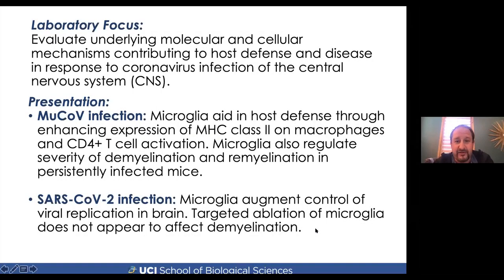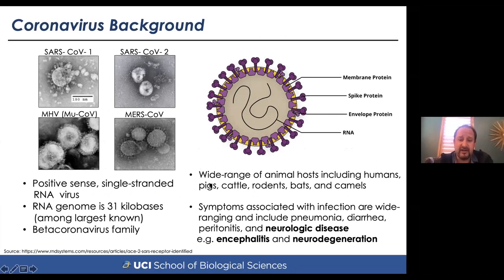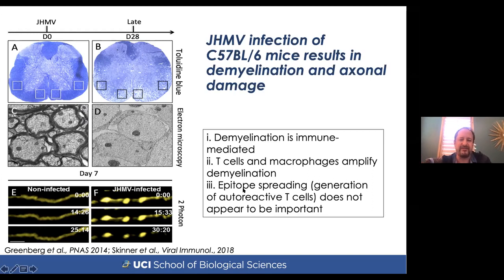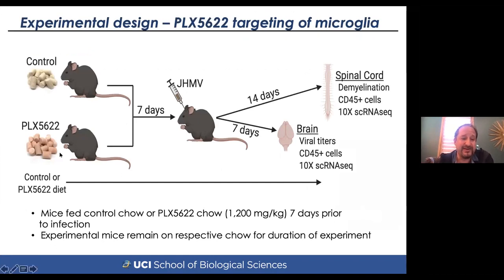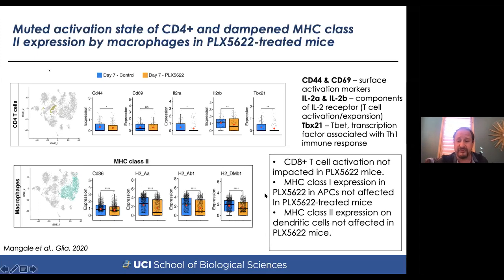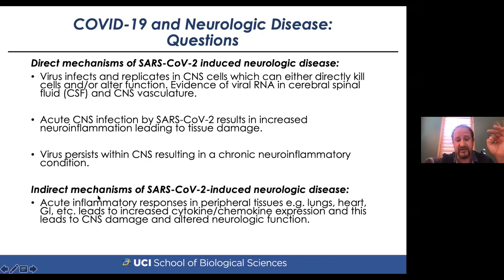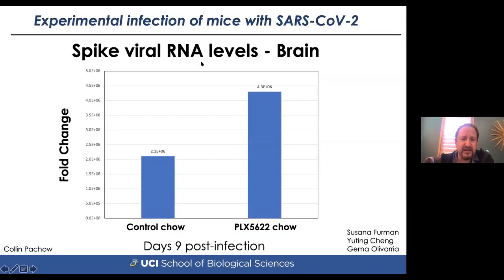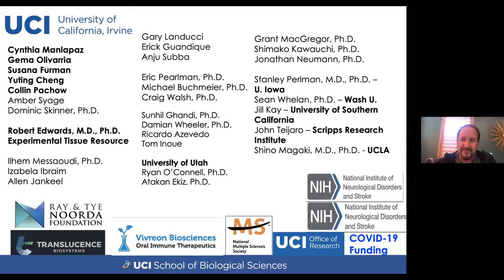Thomas Lane, Virtual COVID-19 Symposium: December 2, 2020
Thomas Lane, PhD, Professor, Department of Neurobiology & Behavior, University of California, Irvine, United States, "Exploring the roles of microglia in host defense and disease in response to SARS-CoV-2 infection of the CNS"

SARS-CoV-2 infection in particular, compared to SARS-CoV-1 and MERS, results in neurological symptoms in COVID-19 patients. Dr. Lane’s group uses mouse models and single-cell sequencing studies to define how the microglia are affected during viral infection. In mice infected with mouse coronavirus the ablation of microglia results in increased mortality and viral load in the brain and spinal cord. Notably, the overall immunological landscape does not change but B cells do increase with microglial ablation and there is muted activation of CD4 T cells and decreased MHC Class II in macrophages. It was also noted that demyelination was increased in microglial ablated mice as well as a lack of remyelination. In SARS-CoV-2 infection, the lack of microglia did not result in increased clinical presentation but slightly more severe disease with a higher viral load in the brain. They also found that neurons were the primary cellular reservoir for SARS-CoV-2 in the brain. A large amount of the virus was present in the brain stem but differences in demyelination were not observed within the spinal cords. Future studies will interrogate the immune response in the brains of so called COVID-19 “long-haulers”.